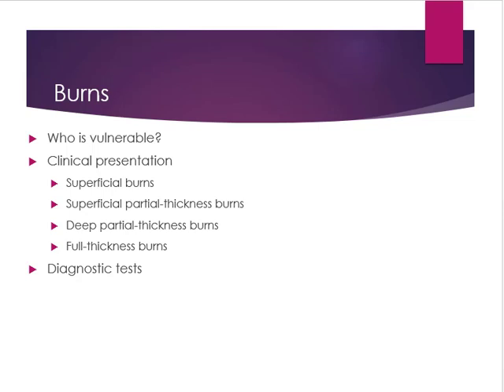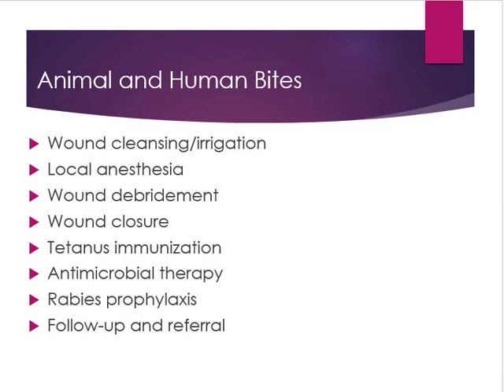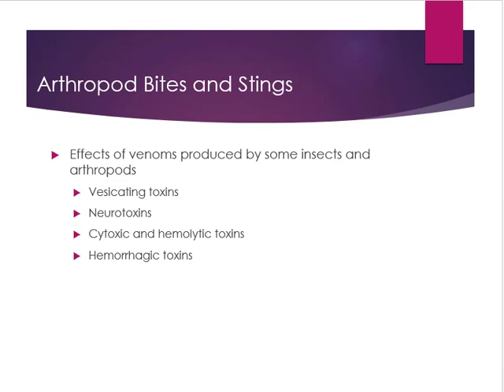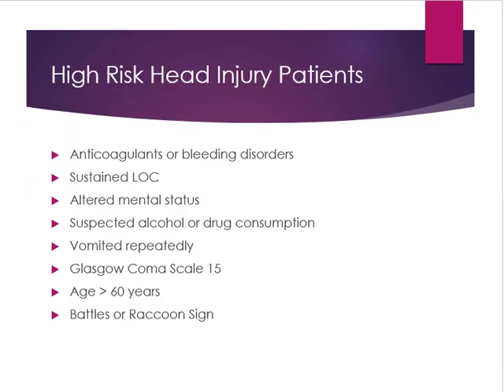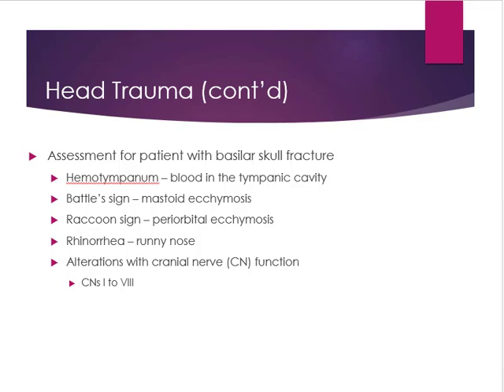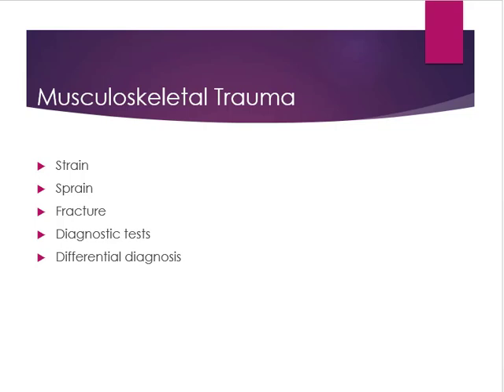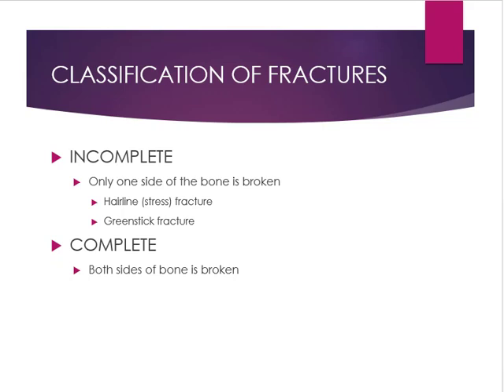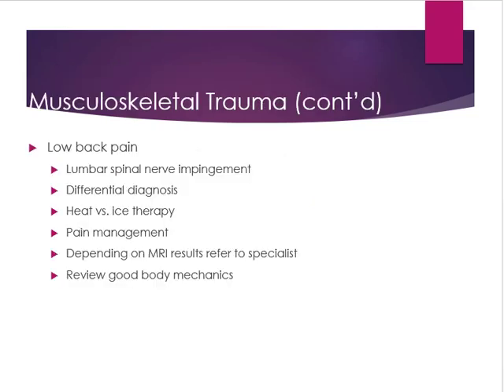Chapter 19 part 2.1